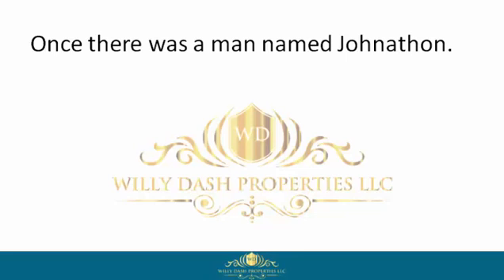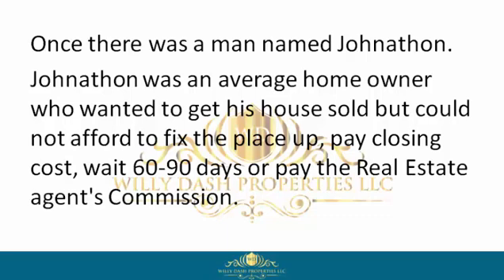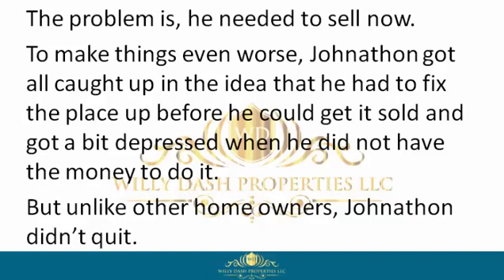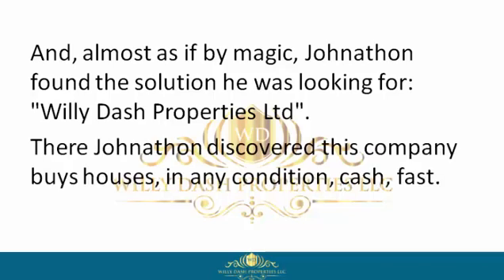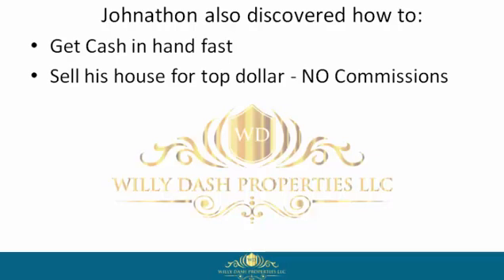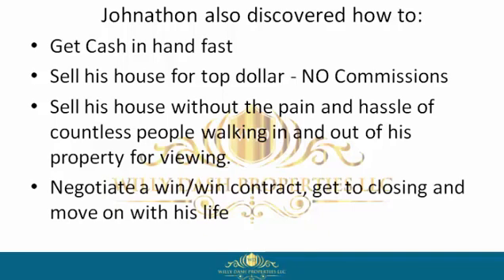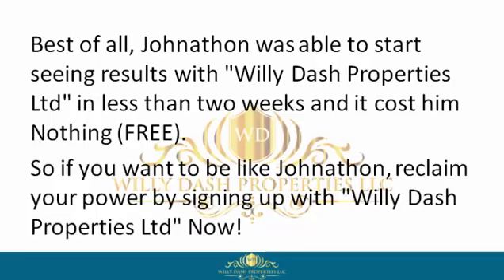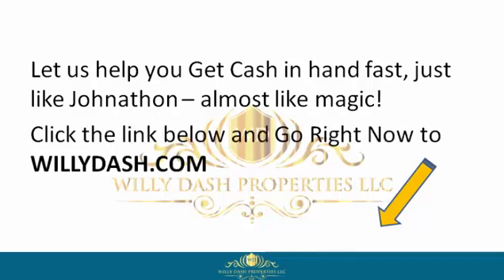How To Sell My Property In Volusia Fl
how to sell my property in volusia fl If you are looking for how to sell my property in volusia fl, then watch this video to learn everything you need to know about how to sell my property in volusia fl